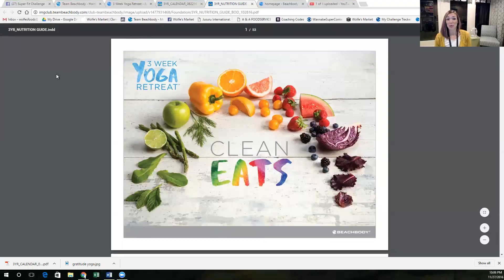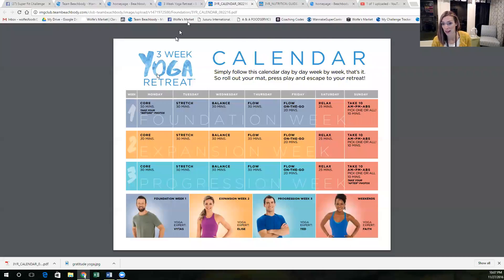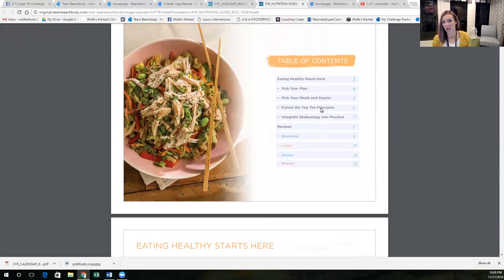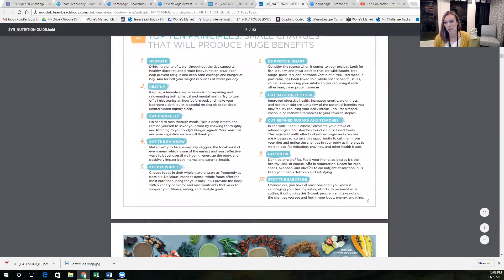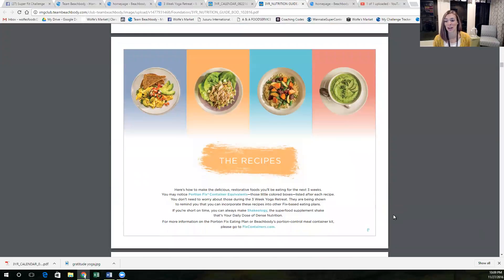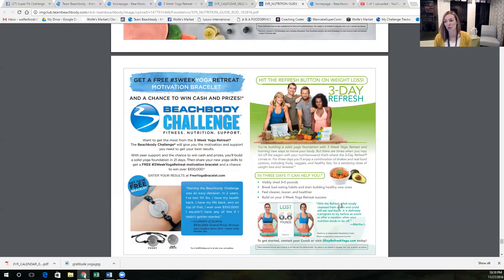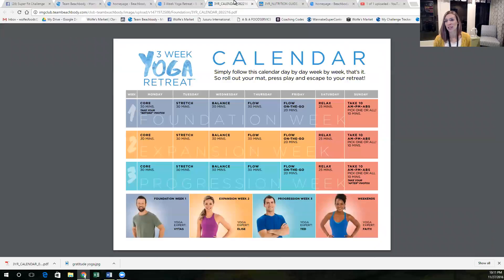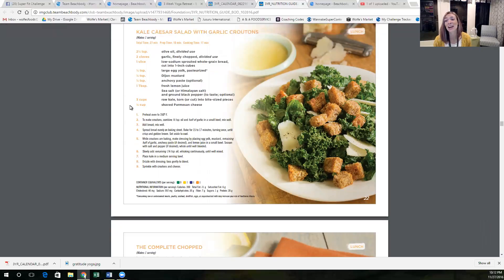Gratitude Yoga Nutrition Guide!!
How to access the nutrition guide, fuel your body with success & get RESULTS during this challenge!